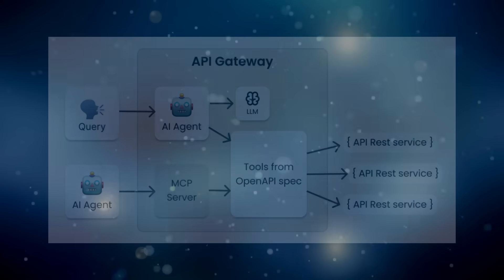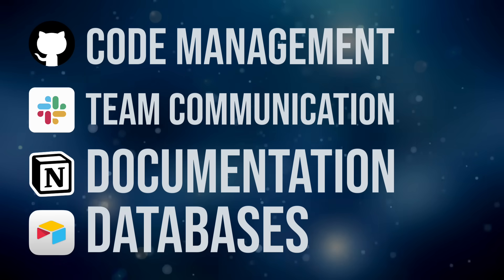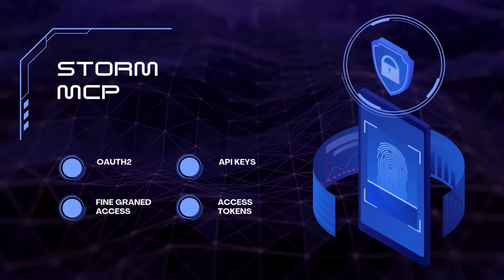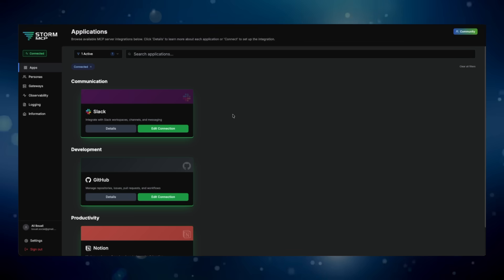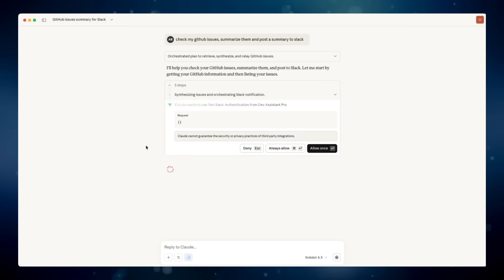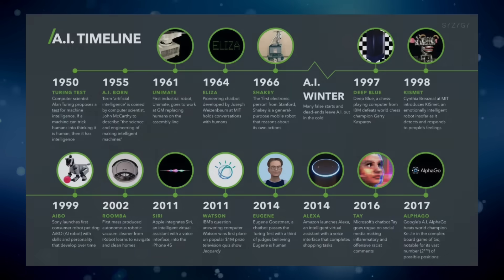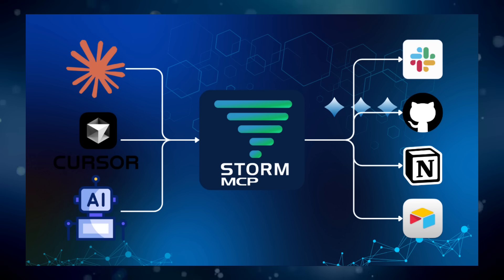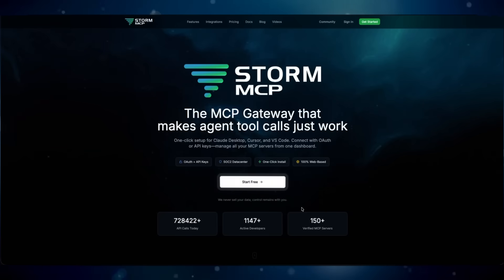Storm MCP: Turn Your AI Assistant Into a Superpower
Today, I want to show you how an AI gateway can bridge your assistant with real-world tools — things like GitHub, Slack, or Notion — without any custom integrations or API setup. By the end of this video, you’ll see how this kind of setup can completely change the way you work with AI. Let’s dive in.
Today, I'm showing you Storm MCP - the platform that's changing how we connect AI to the real world. And by the end of this video, you'll see why this might be the most important AI tool you're not using yet. Let's dive in.